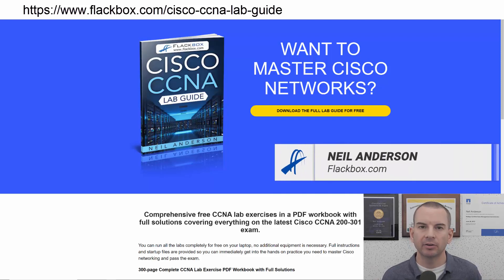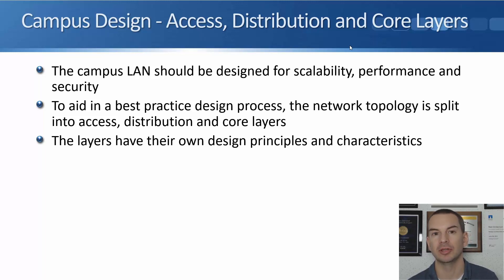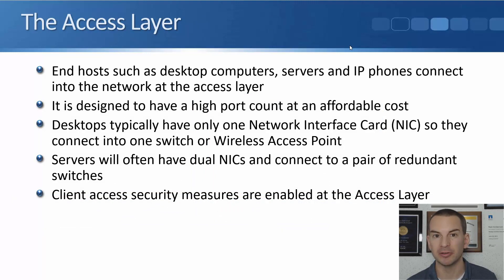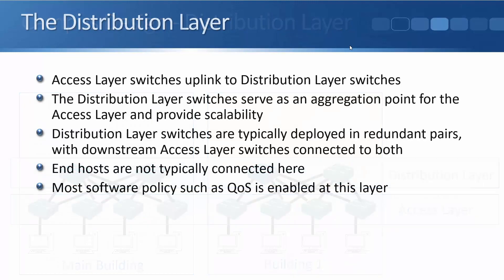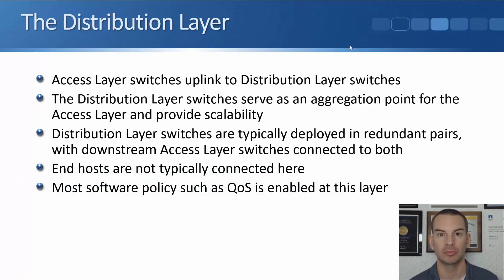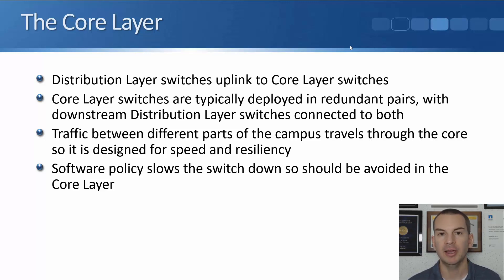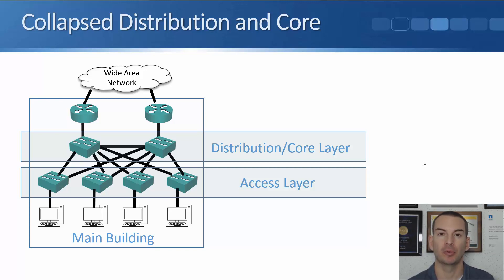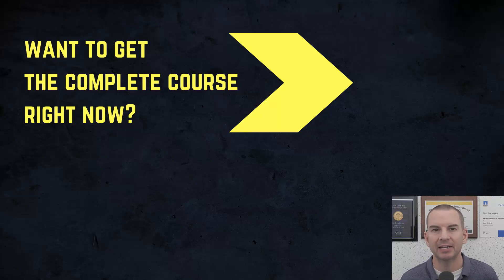Free CCNA 200-301 Course 21-02: Campus LAN Design Core, Distribution and Access Layers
I explain Campus LAN Design - Core, Distribution and Access Layers in this video.

Thanks!
Neil